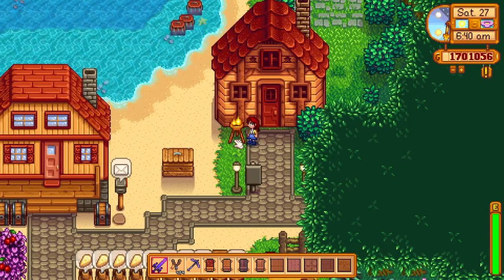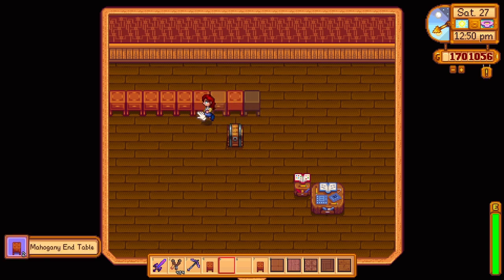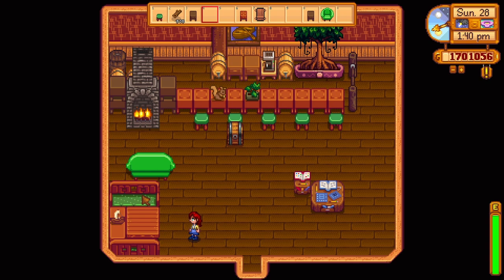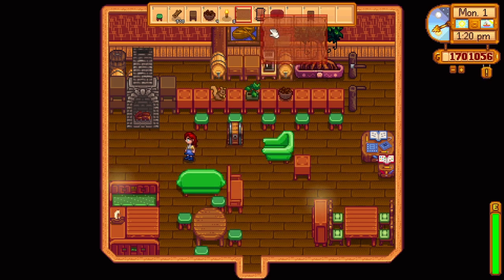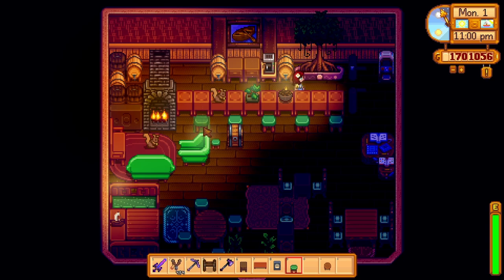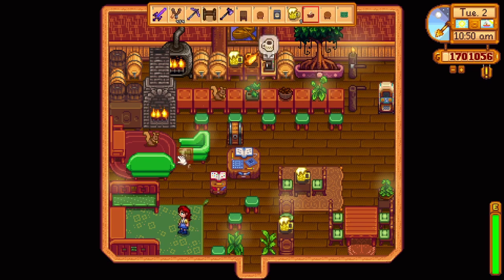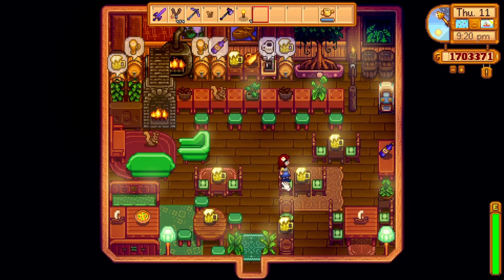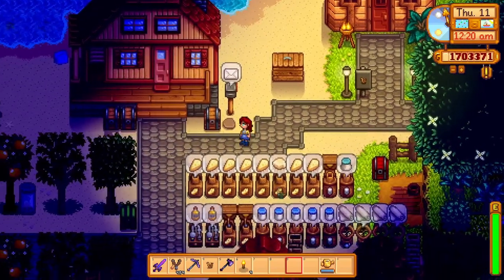Stardew Valley | I made A PUB In Stardew Valley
This is just a fun little video I decided to do. I take a brand new empty shed, and fully decorate it as a pub or bar. I will breakdown my thought process for decorating this shed, and give some tips and tricks to decorating in stardew valley.